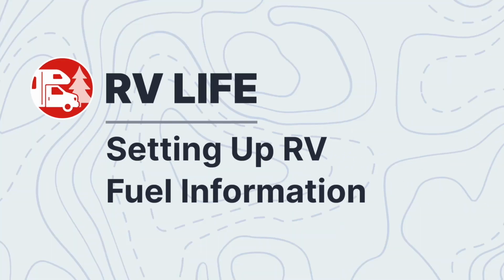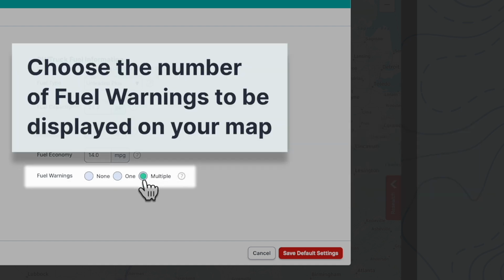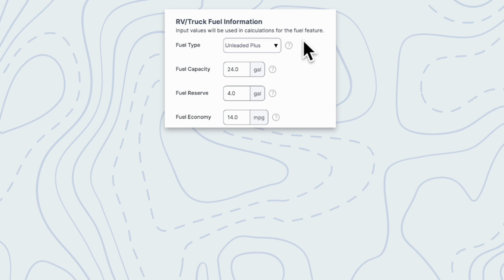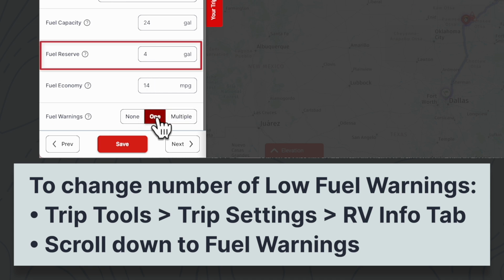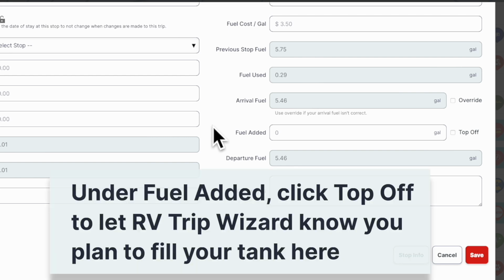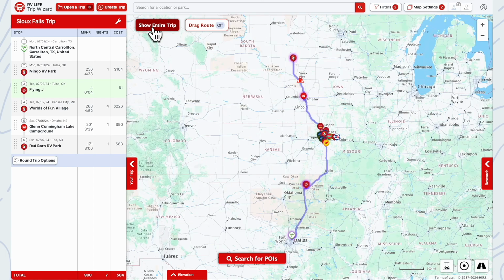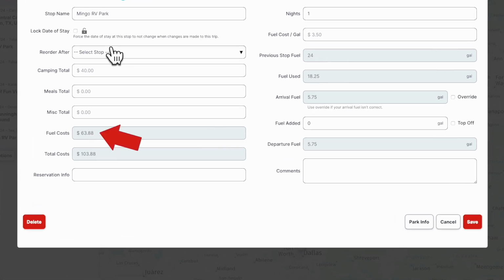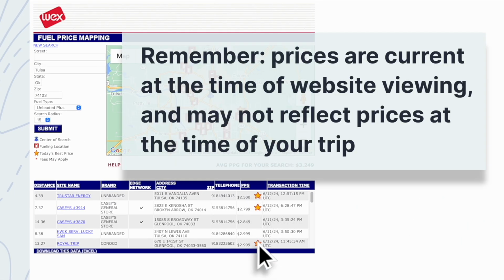Fuel Questions Answered - A Compilation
This video combines the 4 shorter fuel videos into one longer instructional video.